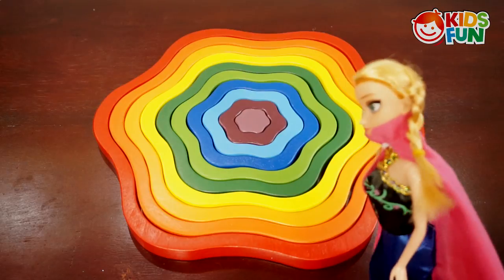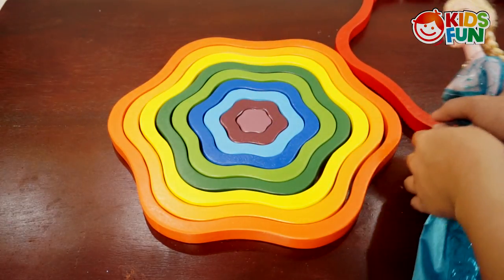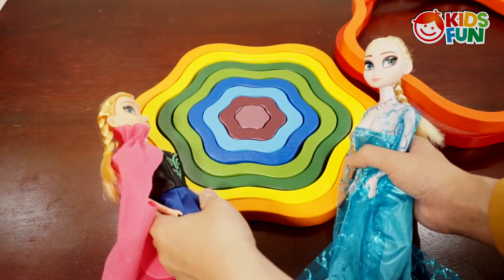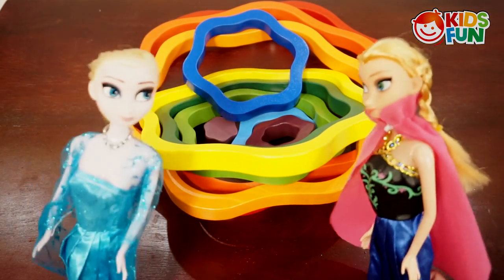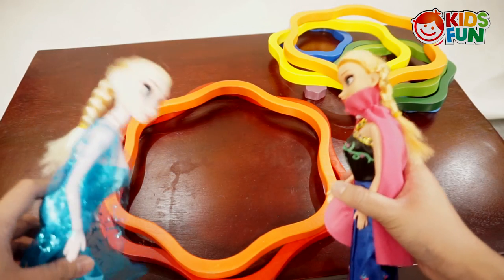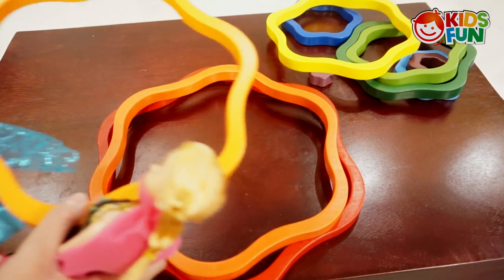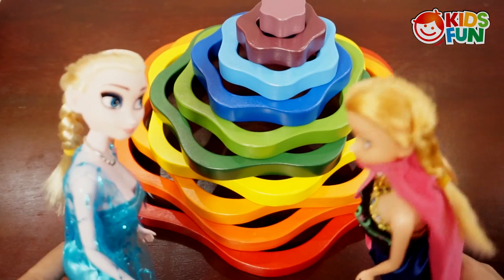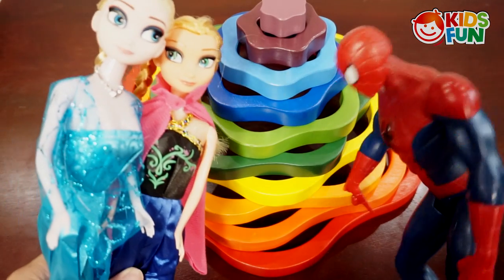FROZEN ELSA & Anna Teach Kids Rainbow Flower | Spiderman CAN do Puzzles???